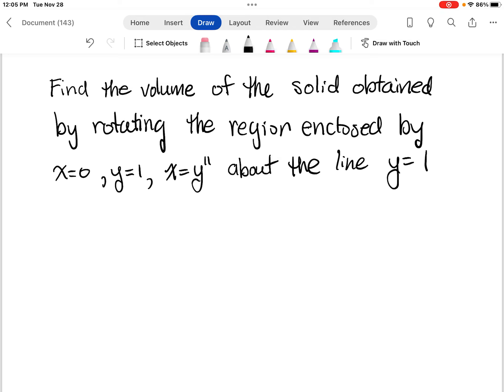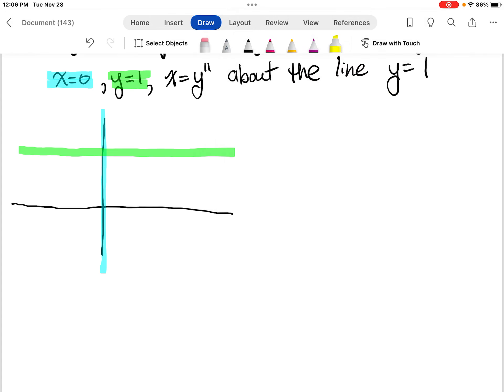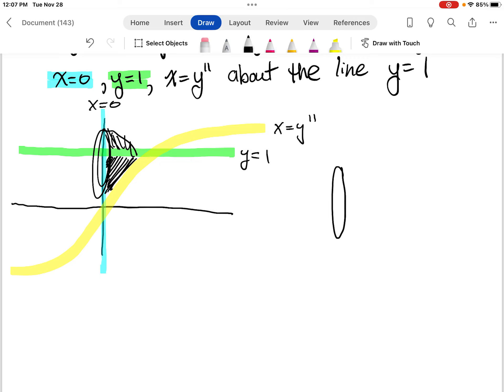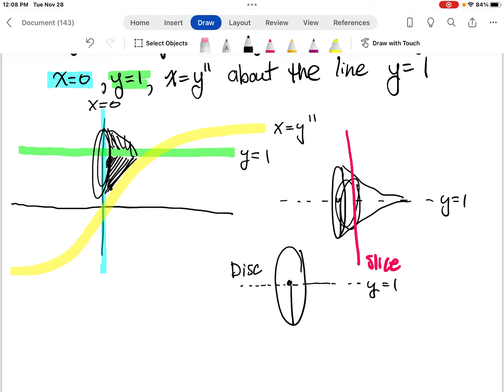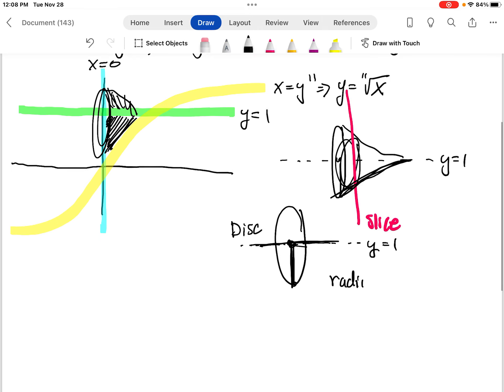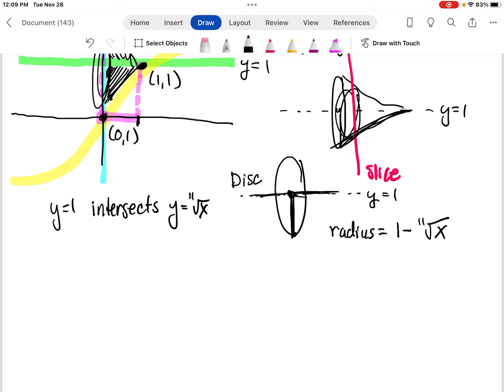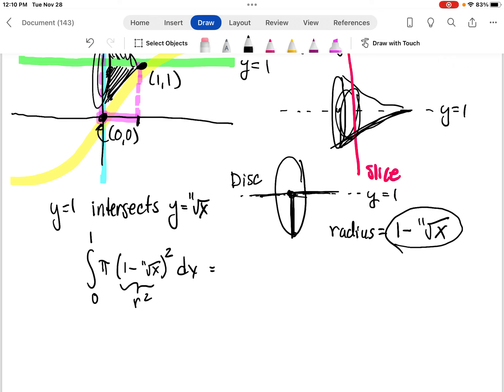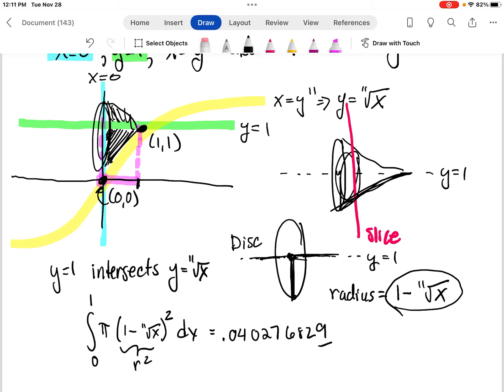Example: Finding a Solid by Rotating About Y=1